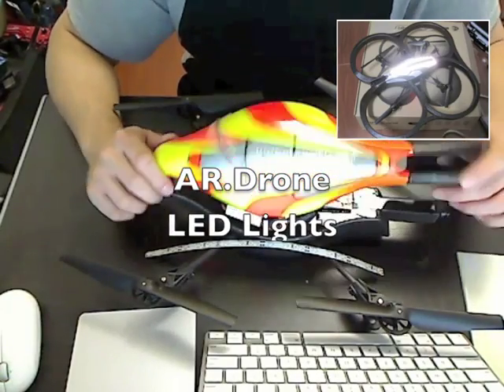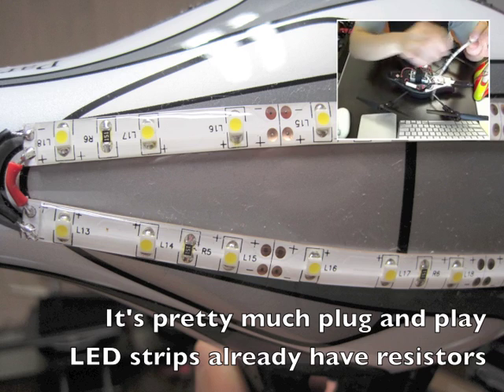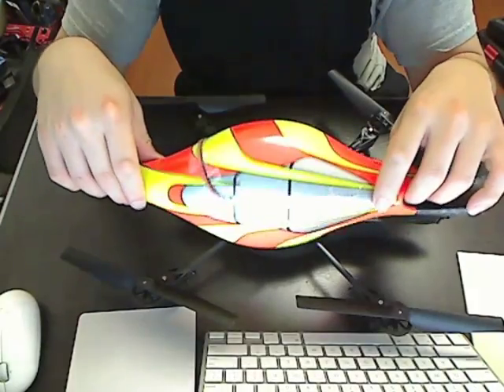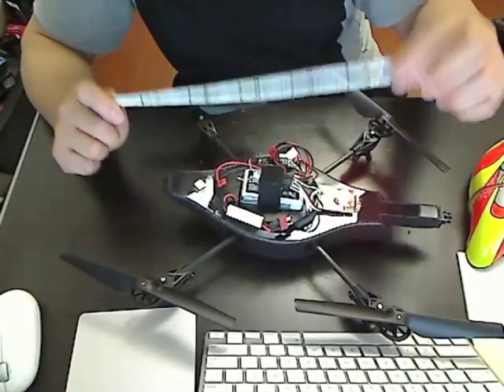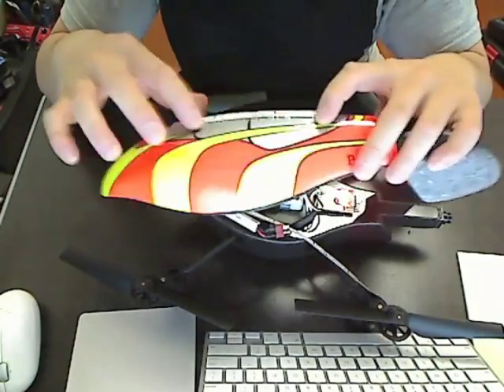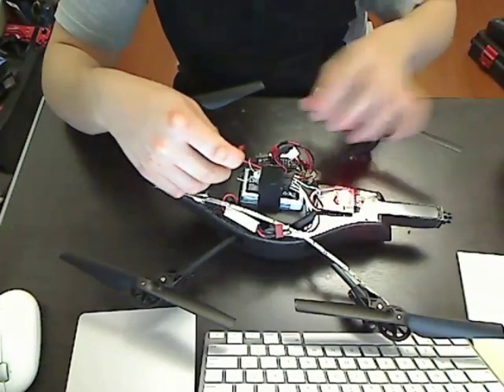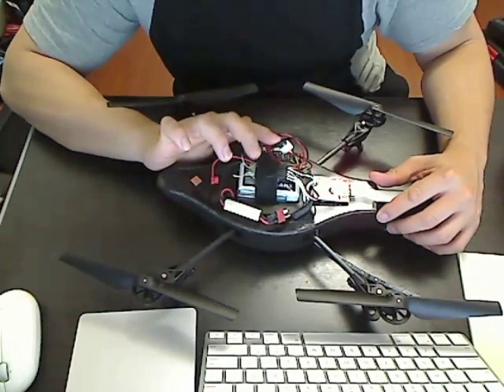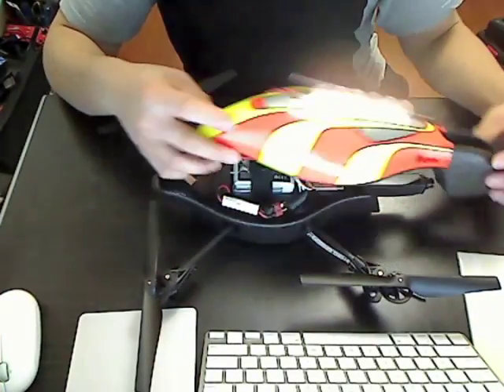Parrot AR Drone Lighting LED mod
Just a quickie about lighting the AR Drone.  I used some really simple LED lighting strips and it's super bright.